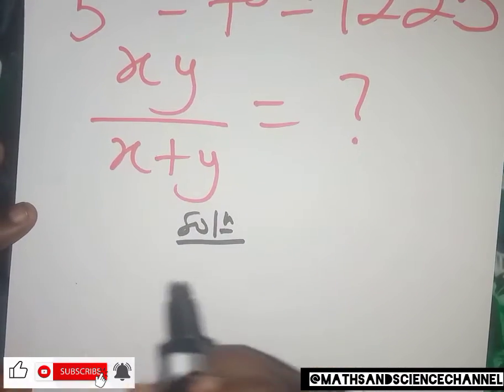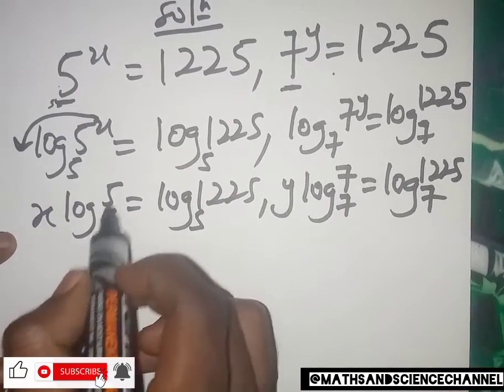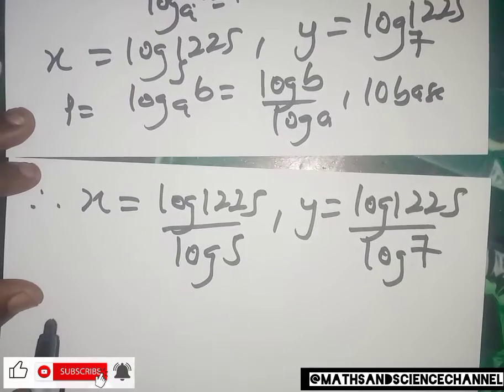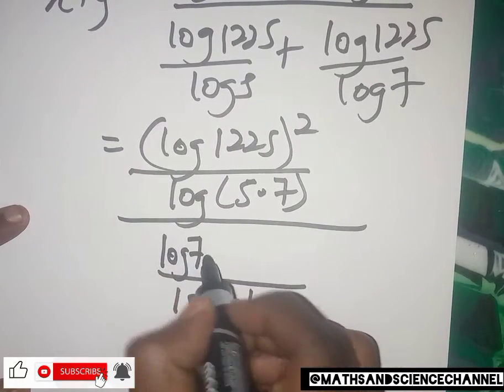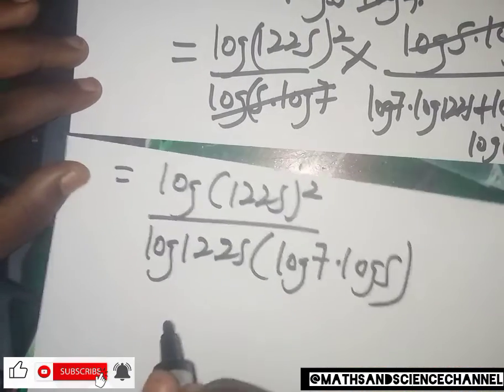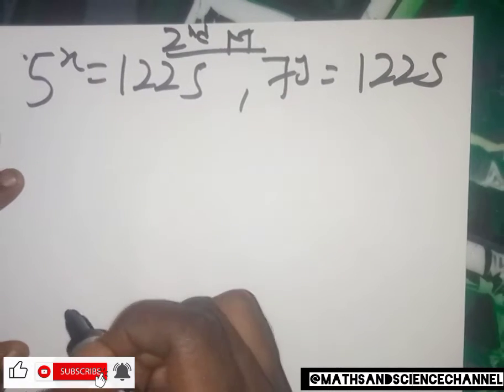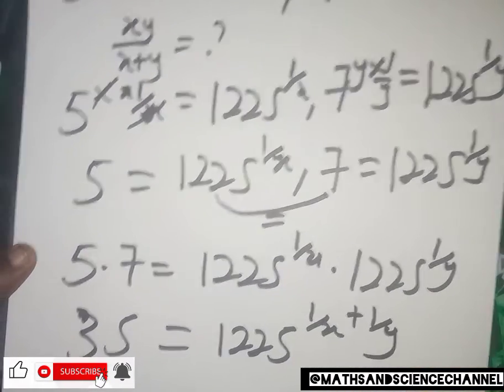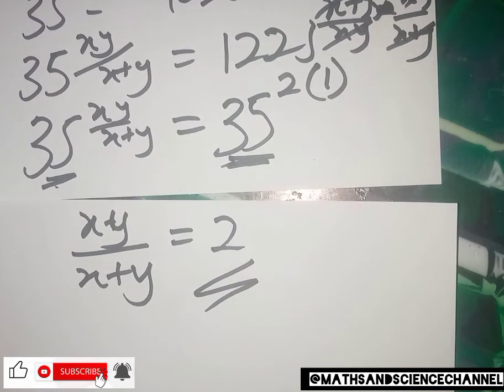Exponential System Of Equation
Sexy Exponential System Of Equation. Solve Exponential Systems Of Equations Instantly! "solve Any Exponential System Of Equation Instantly!" How To Solve An Exponential System Of Equations
How To Solve Exponential Equations In Seconds! Solving Exponential Equations: The Exponent Method. The Exponential System Of Equations: How To Solve Them Quickly And Easily
Apply. The Fastest Way To Solve Exponential Equations

,exponential equations grade 10
,exponential functions grade 11
,exponential equations class 10
,exponential inequality
,solving natural logarithmic equations
,exponential form
,exponential notation grade 6